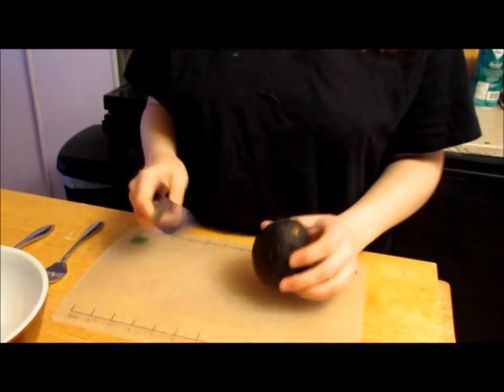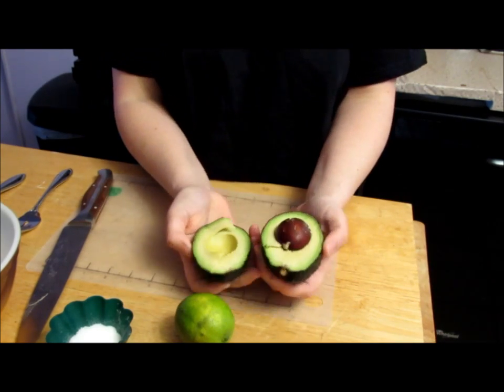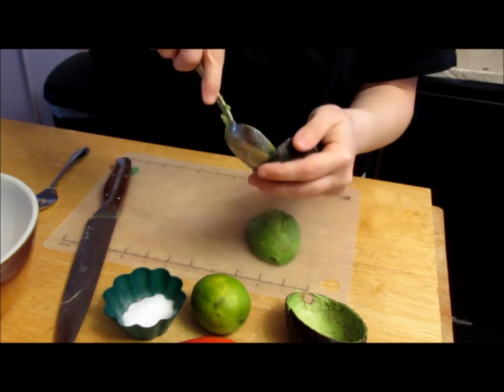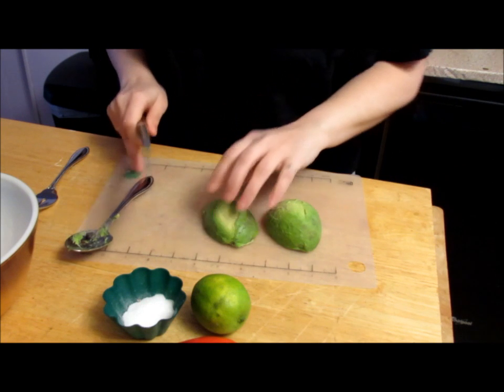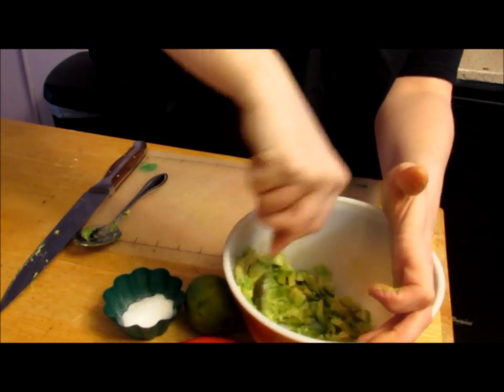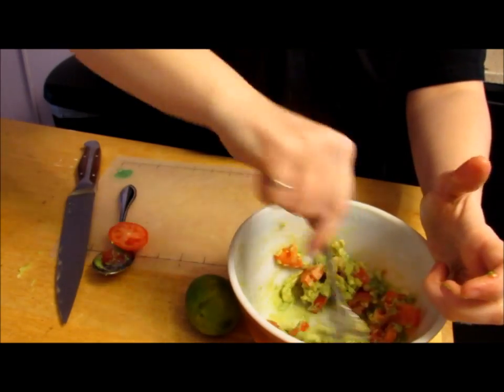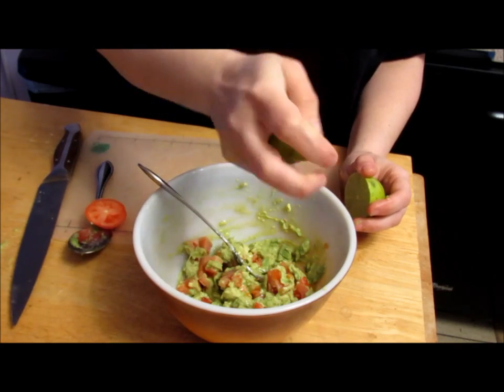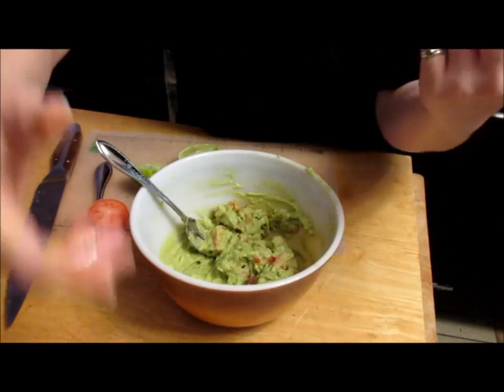Guacamole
Who doesn't love guacamole?!  This is so easy anyone can make this healthy delicious side dish!